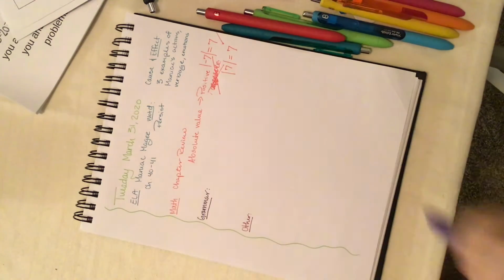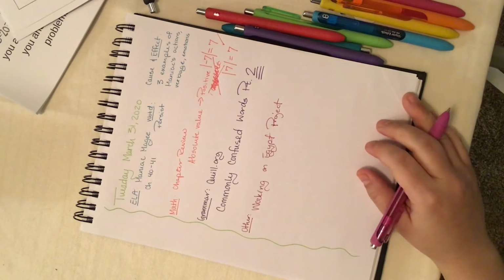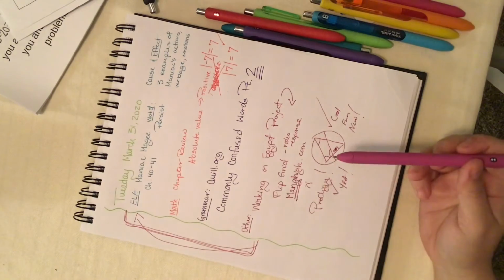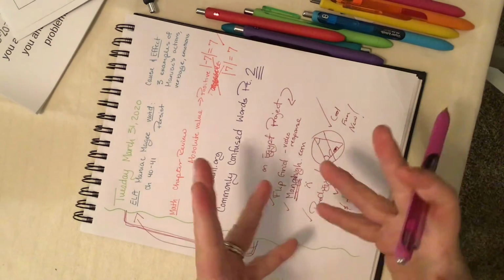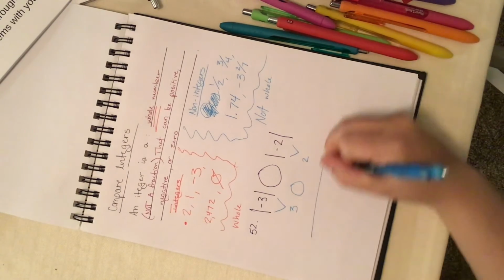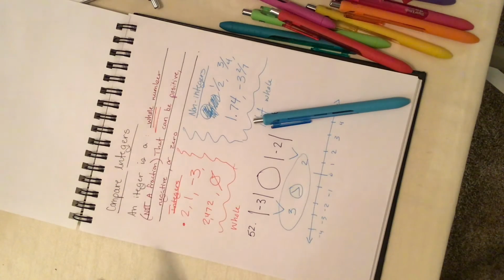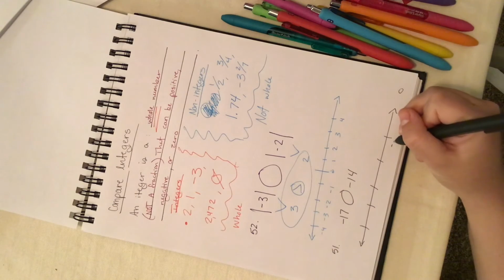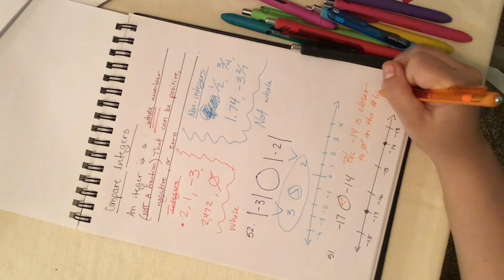Tuesday March 31, 2020